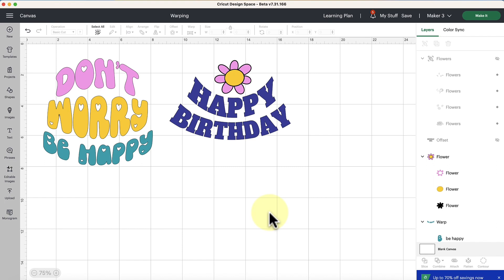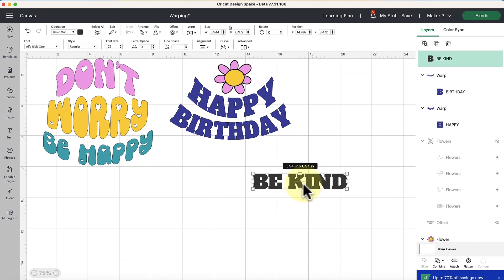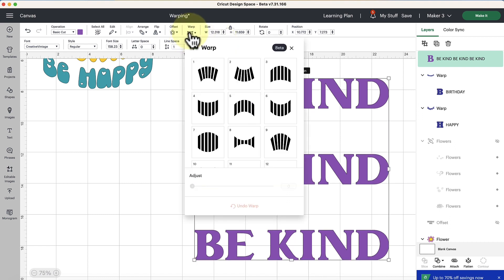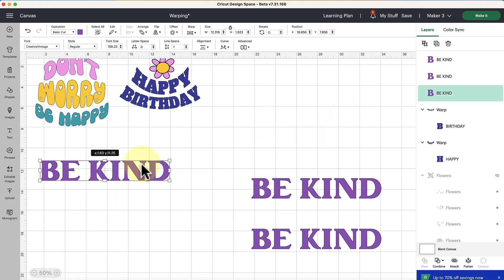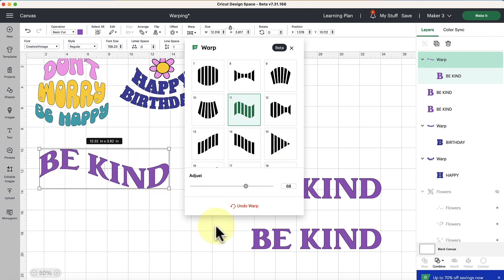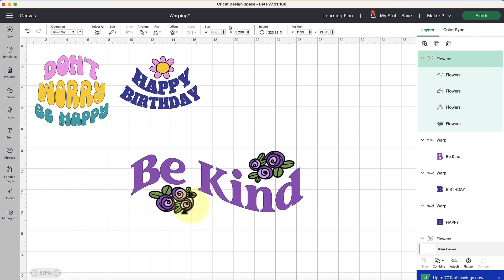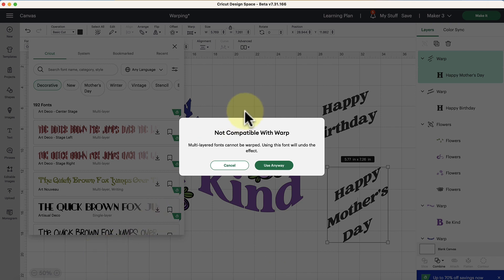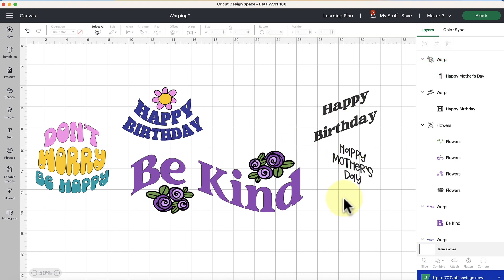How To Use The Warp Tool In Cricut Design Space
Are you a beginner trying to figure out how to use the warp tool in Cricut Design Space? Then this tutorial is perfect for you! With an easy step-by-step guide, we'll take you through everything you need to know about using the warp tool and changing text sizes in Cricut Design Space – no experience necessary! Learn how to get the most out of your Cricut Access subscription and make amazing craft text designs like a pro with the warp tool. Don't miss this essential video tutorial on mastering the warp tool - watch now!